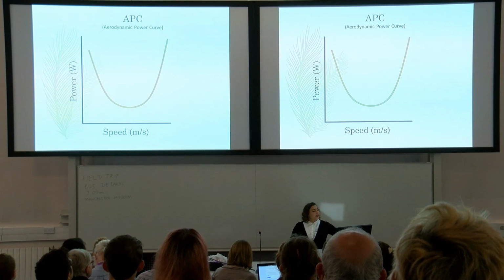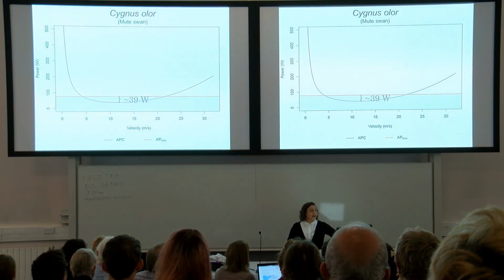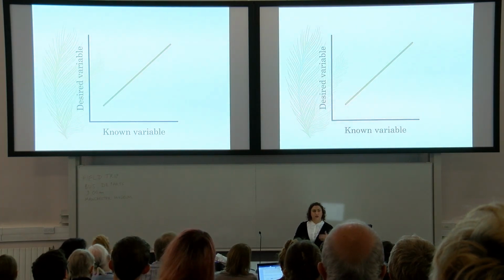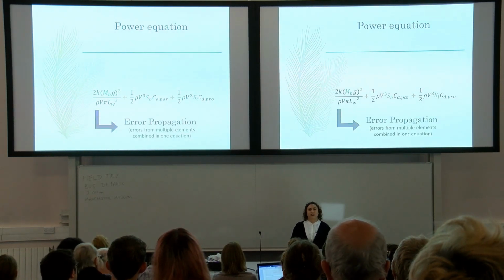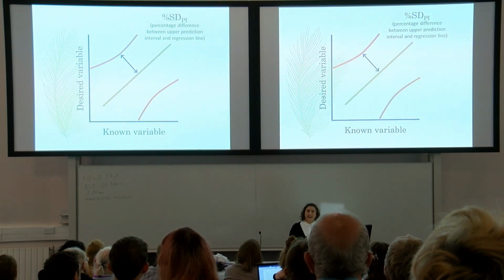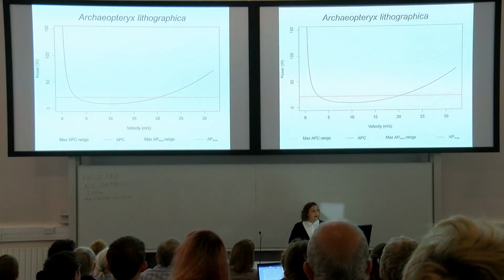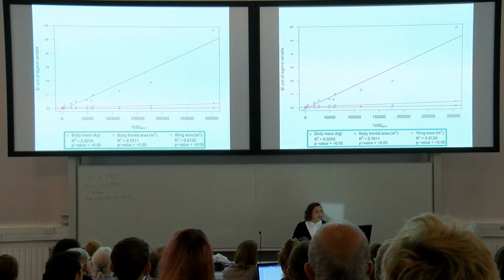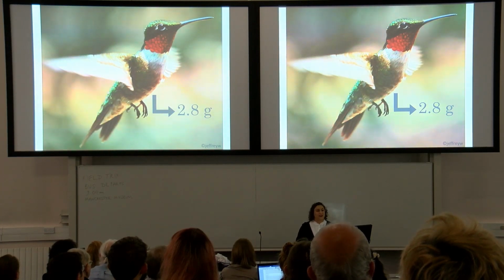Estimating the Flight Capabilities of Fossil Birds from Extant Bird Data and Aerodynamic Theory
By Carolina Karoullas

Recorded at the 66th Symposium of Vertebrate Palaeontology and Comparative Anatomy (SVPCA), Universities of Manchester.